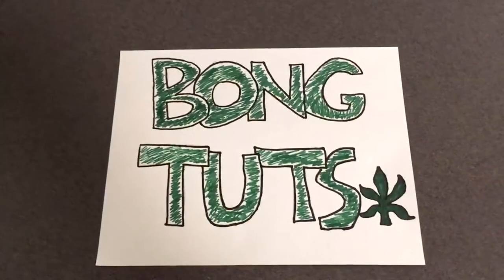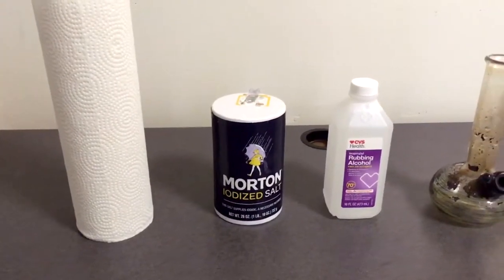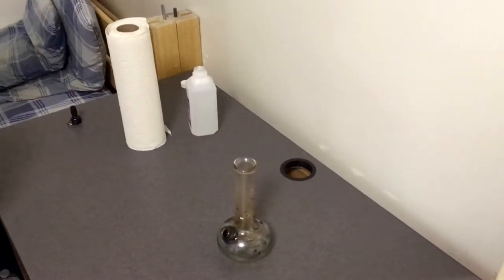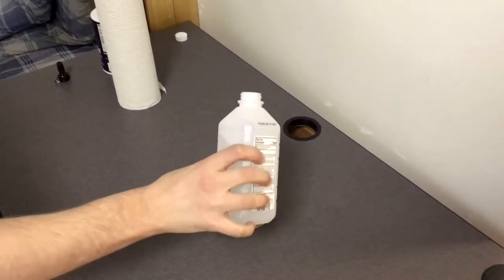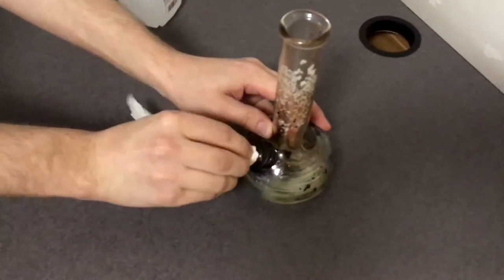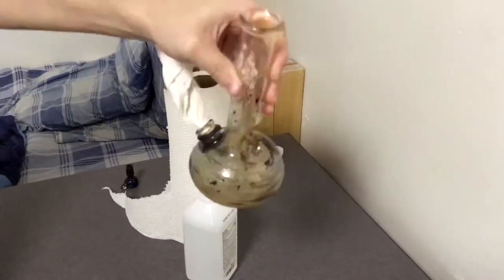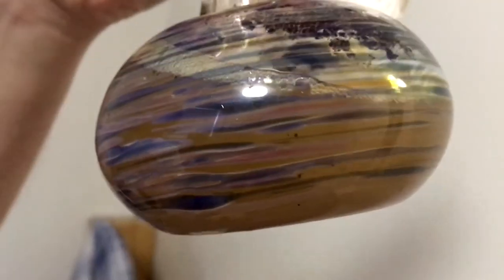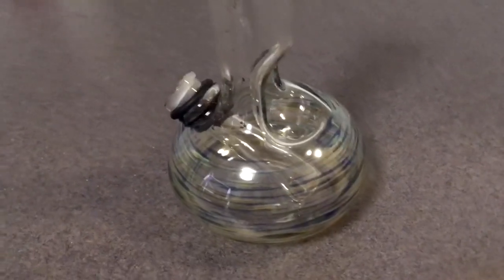Bong Cleaning Tutorial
A quick and easy way to clean a glass piece, as always drop a comment if you have any questions. I'm gonna be posting more videos soon so let me know if there's something you'd like to see done!